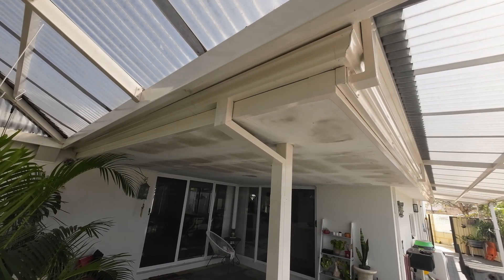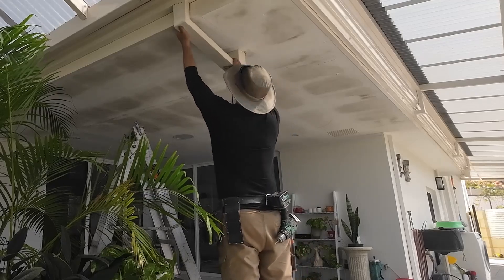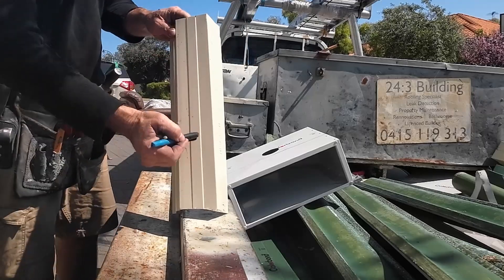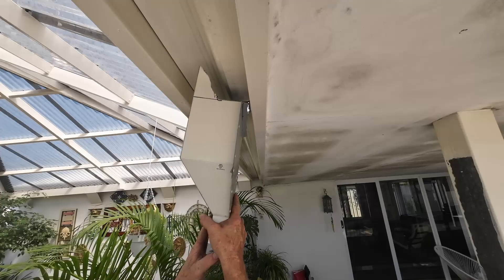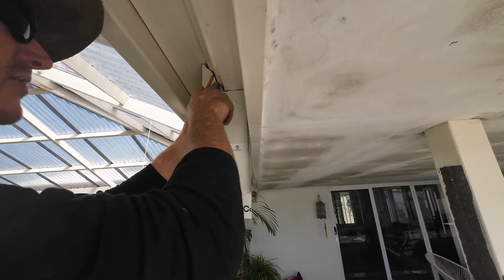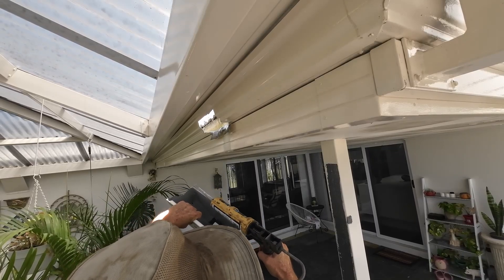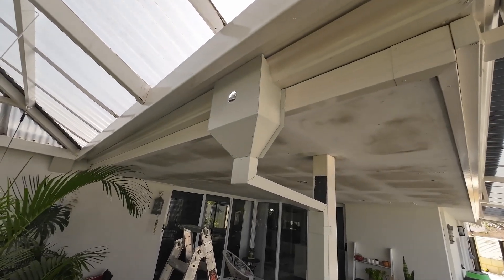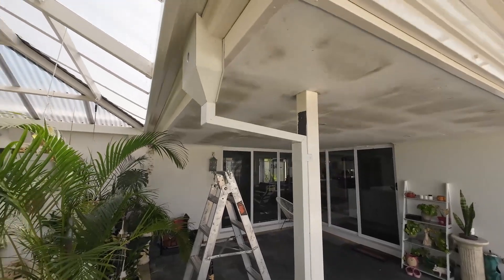Using a rain head to increase gutter capacity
This customer was getting water overflowing from his gutter back into his portico ceilings. Insurance specified that he had to increase the gutter capacity before they repaired his portico. We show you how to do this using a rain head and connecting it to the existing downpipe.

24:3 Building Western Australia   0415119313